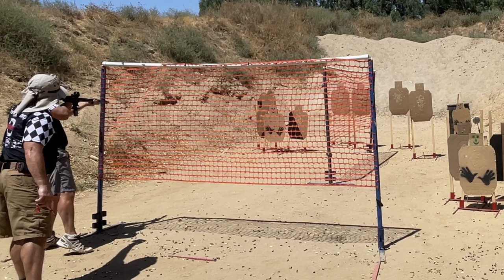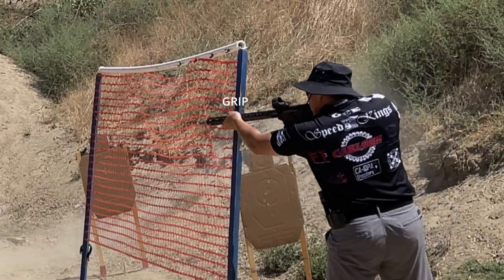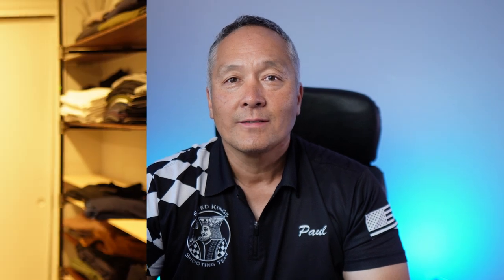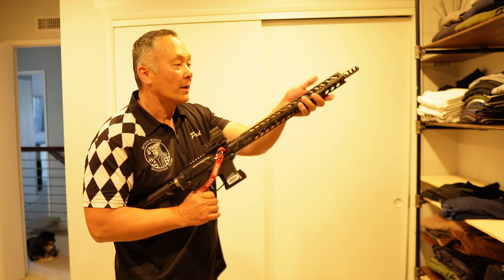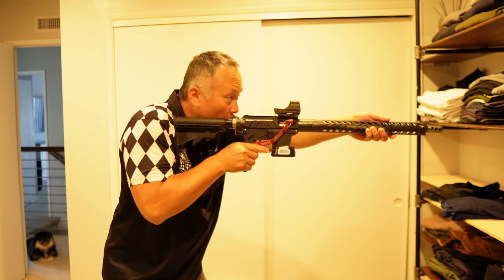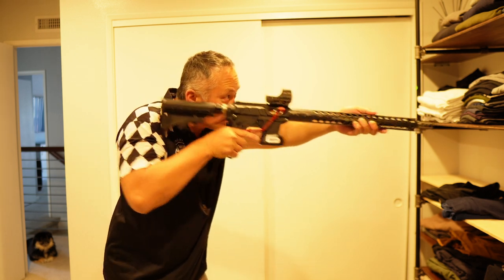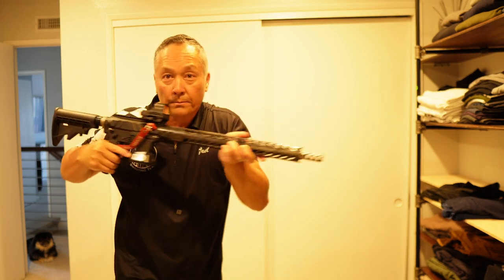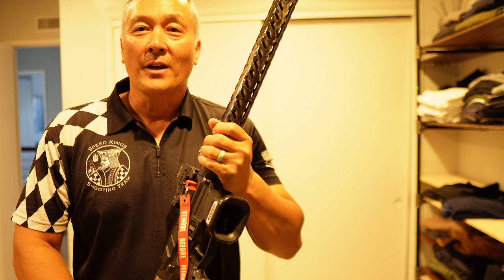MUZZLE CONTROL FOR A PCC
Providing shooters new to competitive shooting or IDPA an easy and safe transition into the sport. Controlling your muzzle is the first rule of gun safety. In competition, breaking this rule will send you home. This is a detailed instructional video on how to better control your muzzle on a PCC.